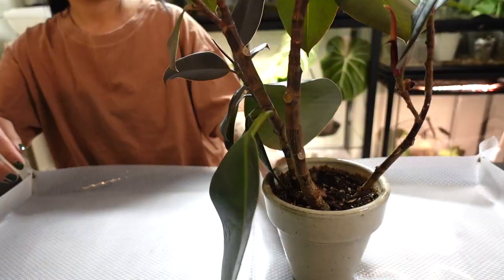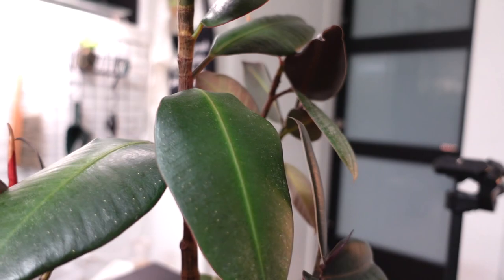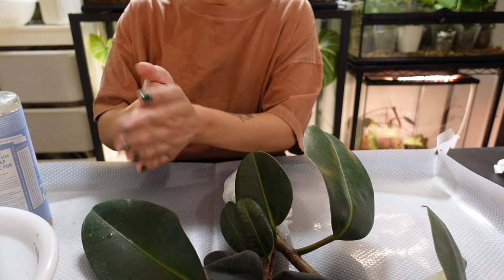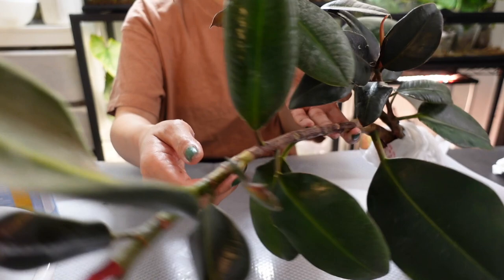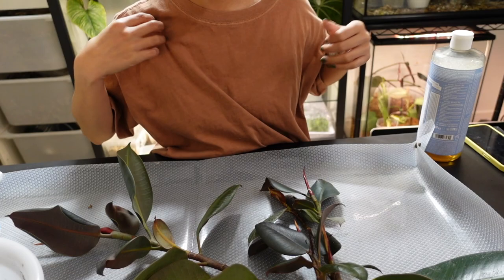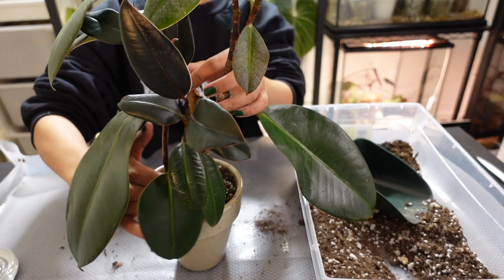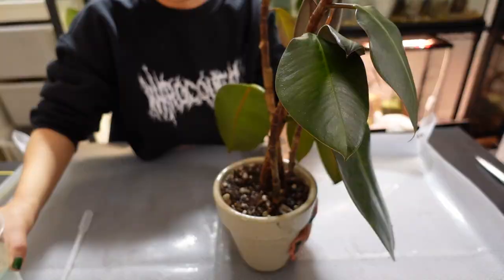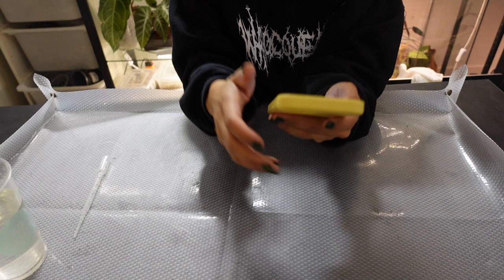how i treat spidermites 🕷(and the predatory bugs i'm using)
It's my first shorty!! I've been wanting to some short "how-to / tutorial" videos that weren't an entire frickin production- and I was inspired to finally make one after getting my hands on a spidermite-infested plant. 😬

In this video I'll show you how to identify spider mites, the kind of damage to look for when identifying them, how I treat plants with them and also give you a quick look at the predatory mites I'm using right now. I hope you find this helpful!